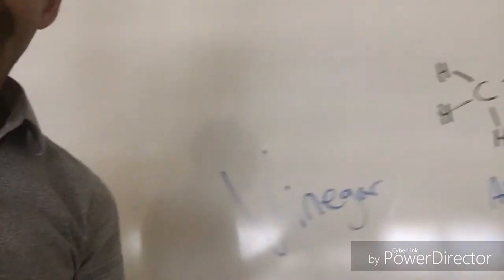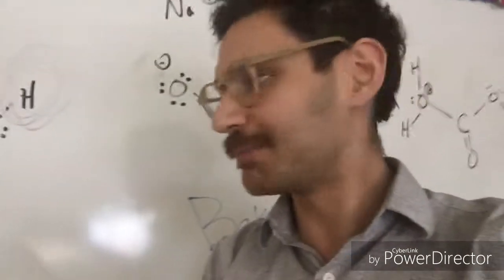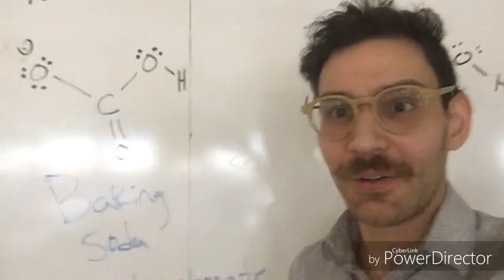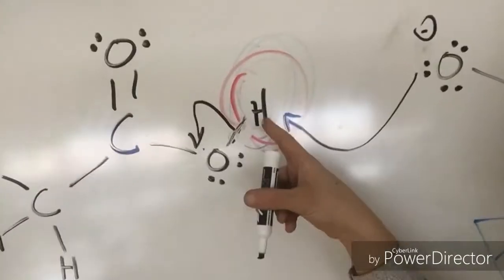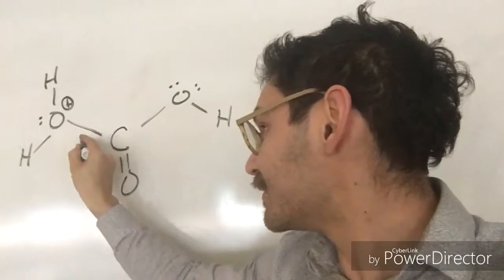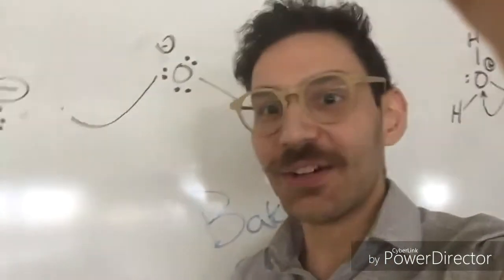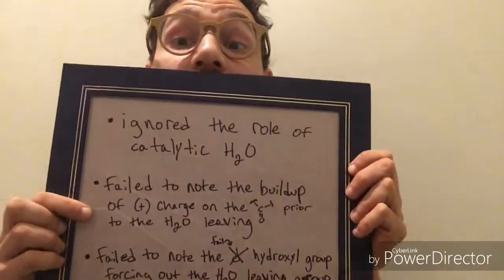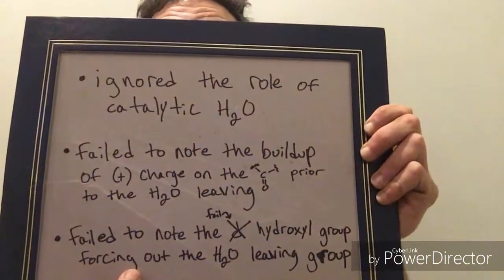A Not Entirely Terrible Explanation of Baking Soda and Vinegar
This sucks but is not entirely terrible.  Like me.

The acidic proton from the acetic acid (vinegar) sets off a whole wide ride, resulting in the decomposition of sodium bicarbonate (baking soda) and the formation of sodium acetate (not discussed), water, and carbon dioxide.